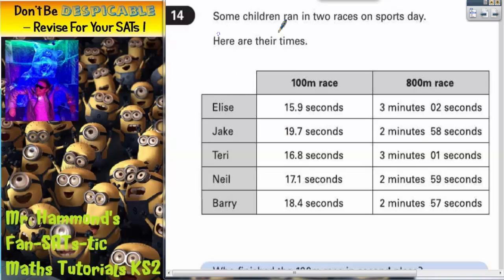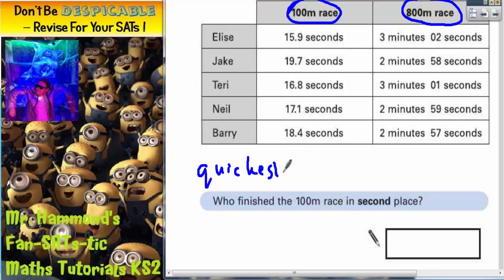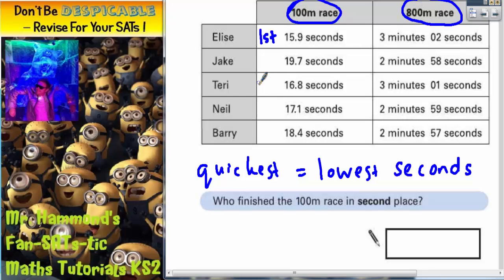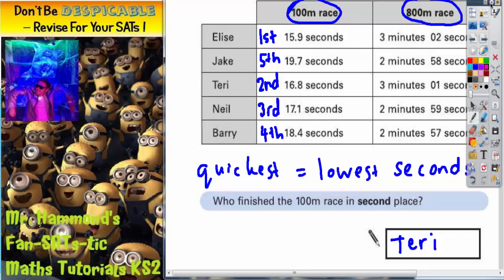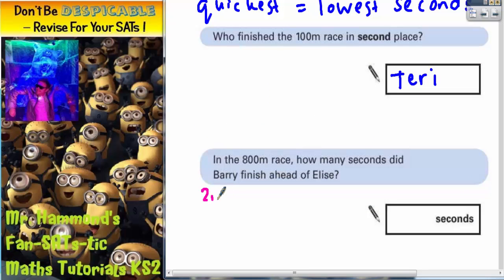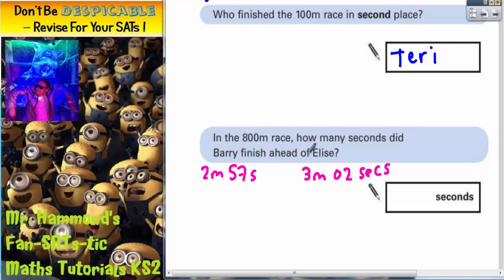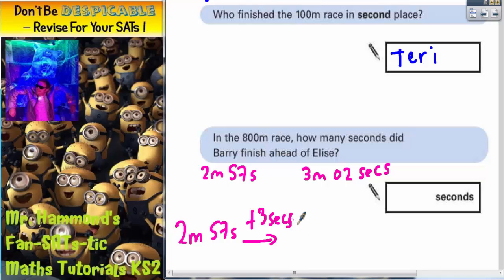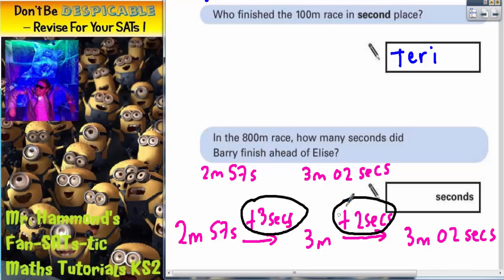Maths KS2 SATS 2003A Q14 ghammond